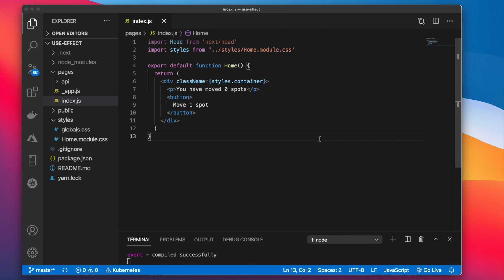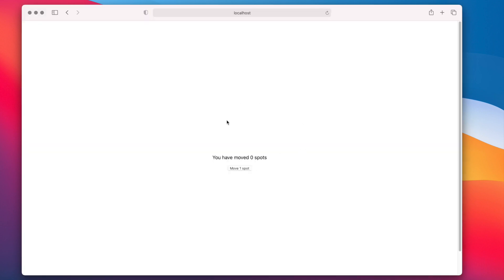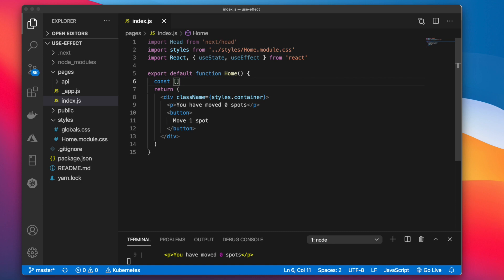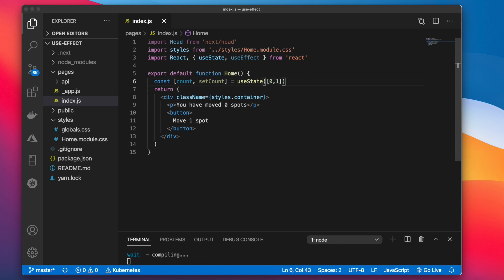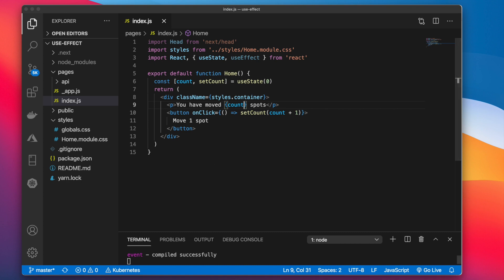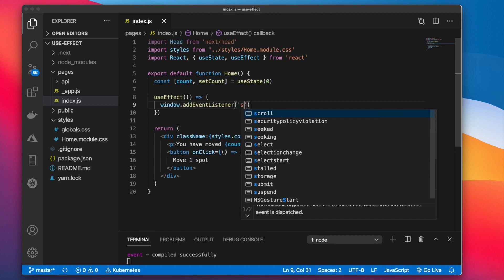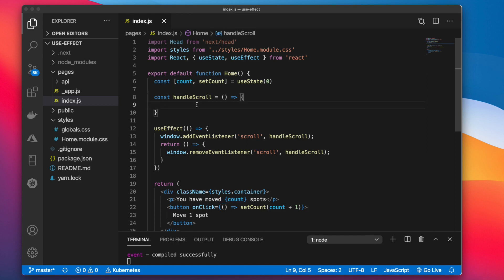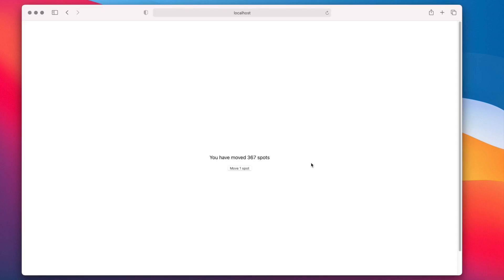useEffect and useState in NextJS - React Hooks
React hooks quick-start tutorial. Learn how to use react hooks in your react, next.js, gatsby, or other related framework. In this video we will go over useState and useEffect. We will use them to handle a button click and to handle a scroll. When the user scrolls or clicks the button, our useEffect and useState hooks will fire and will dynamically update the text.